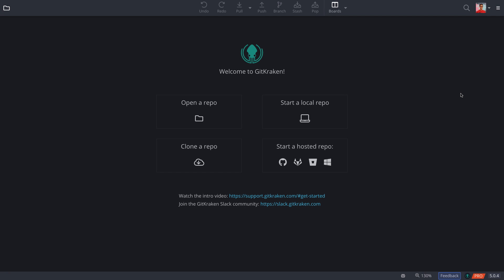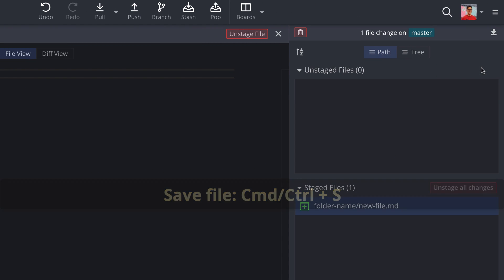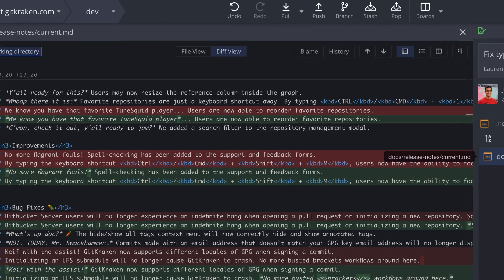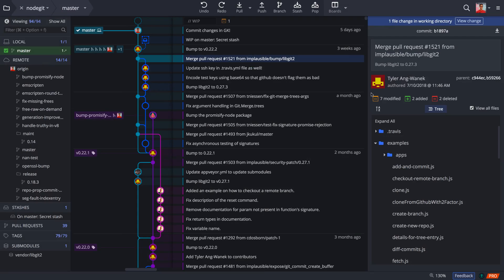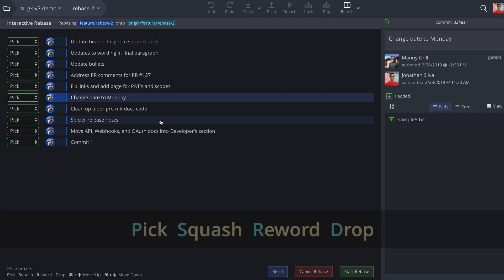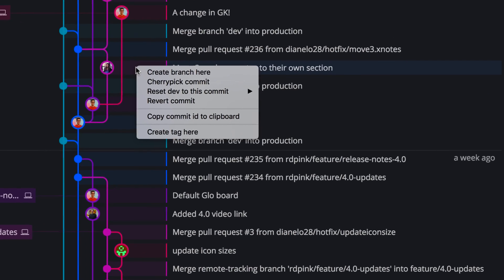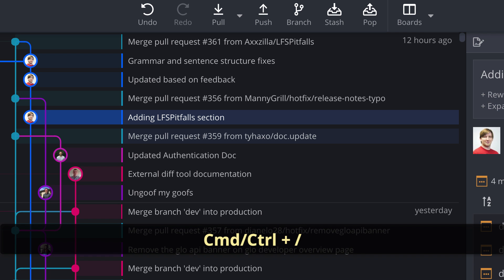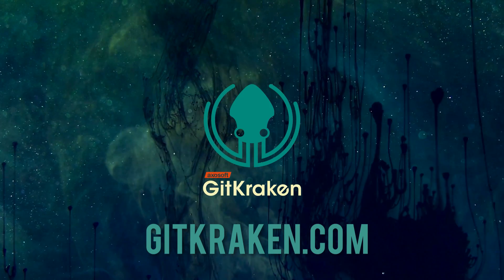GitKraken Git GUI Tutorial For Beginners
In this intro video, you'll learn how to get started using the legendary GitKraken Git GUI for Windows, Mac AND Linux.

0:05 - Open, clone, init, init repo on GitHub/Bitbucket/GitLab/Azure Devops
1:03 - UI overview
2:08 - Staging changes
2:27 - Push and pull
2:44 - Drag and drop branches + Interactive Rebase
3:47 - Where to create branch, cherrypick, reset, merge, rebase, and start a pull request
4:45 - Fuzzy finder, keyboard shortcuts
5:07 - Glo issue tracking boards